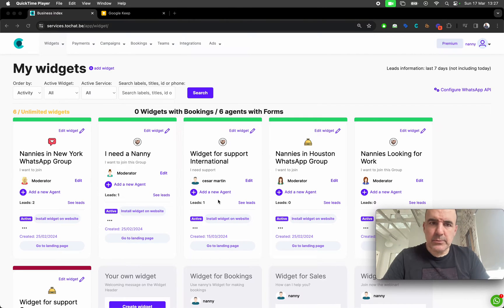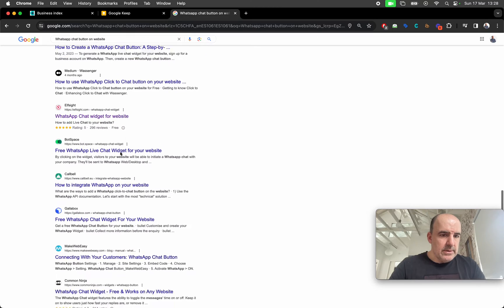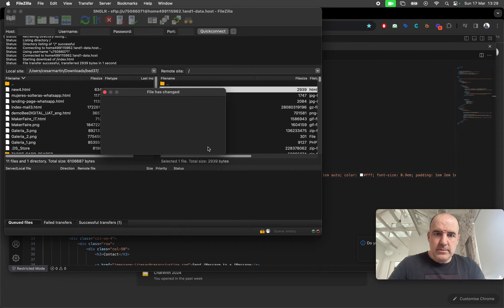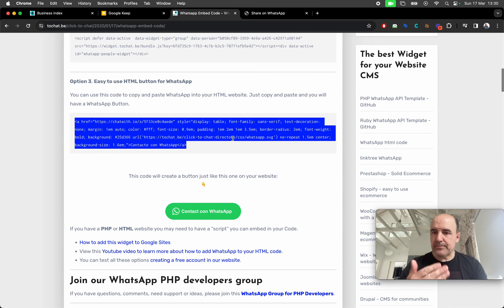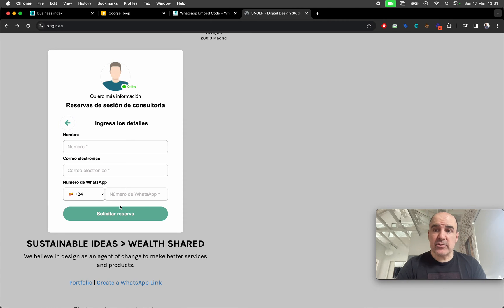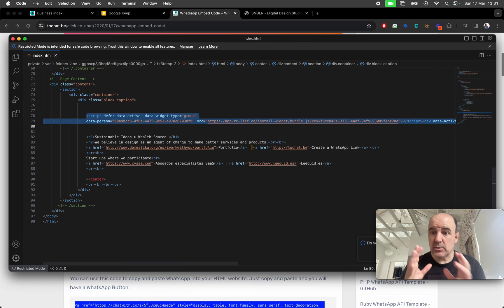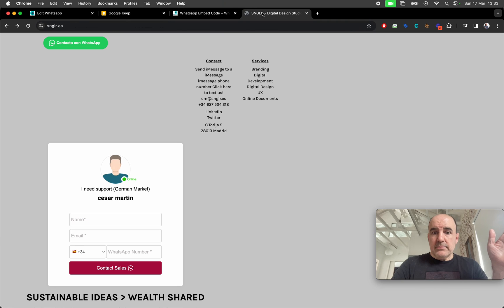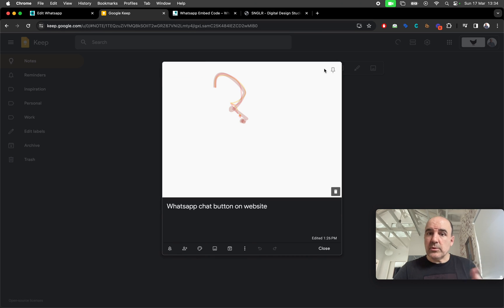Whatsapp chat button on website html code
Create your account: tochat.be

WhatsApp html code for website
How to use WhatsApp in website